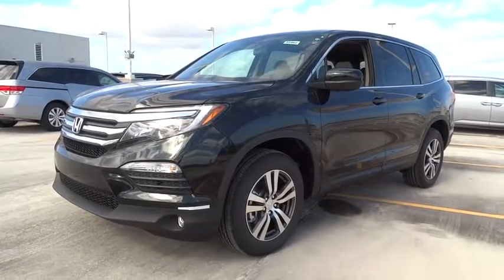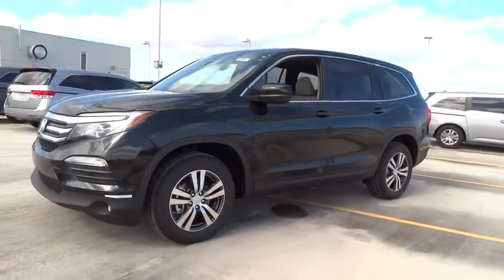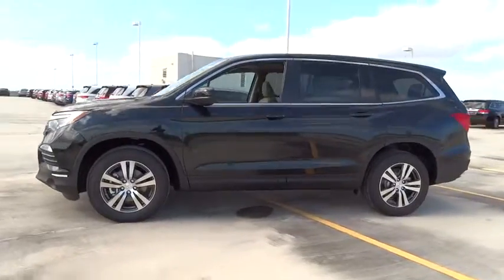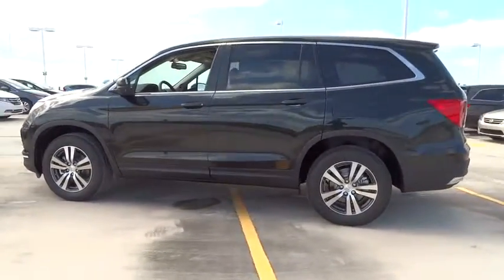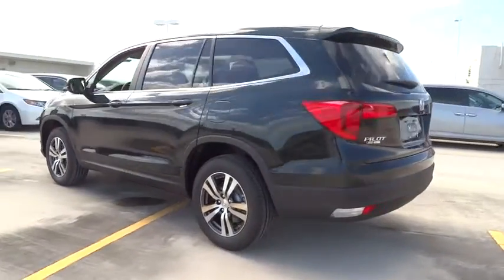2016 Honda Pilot Homestead, Miami, Kendall, Hialeah, South Dade, FL 55962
2016 Honda Pilot

Largo Honda
554 NE 1st Ave

Does it all!! All Wheel Drive, never get stuck again!!! SAVE AT THE PUMP!!! 26 MPG Hwy!! Just Arrived!!! If you've been searching for just the right Pilot, then stop your search right here. This is a quality SUV that is guaranteed to keep on chugging along for years and years. You will not be disappointed when you see this SUV! Safety equipment includes: ABS, Traction control, Curtain airbags, Passenger Airbag, Front fog/driving lights...Other features include: Leather seats, Bluetooth, Power locks, Power windows, Sunroof... Largo Honda Home Delivery for Less!